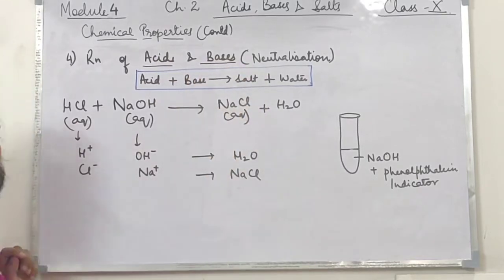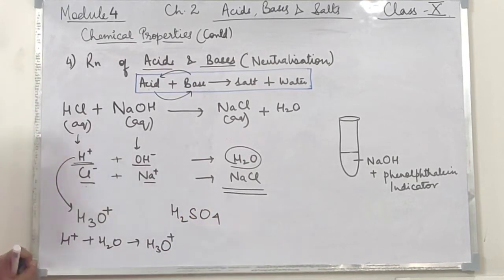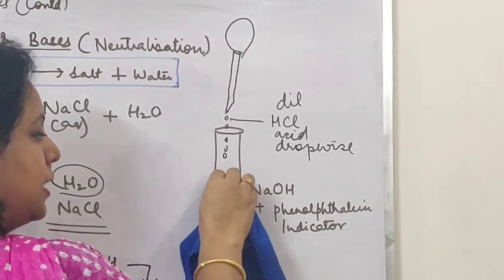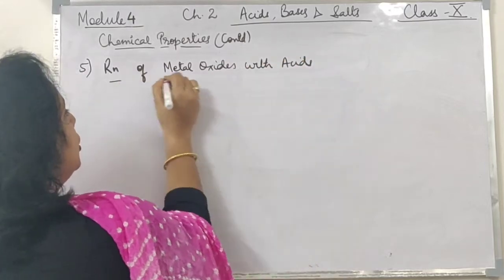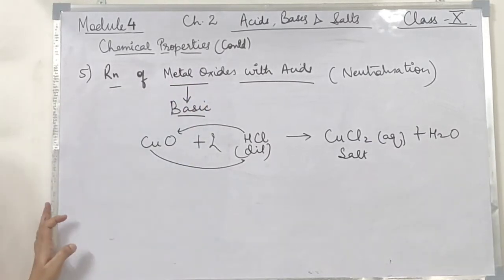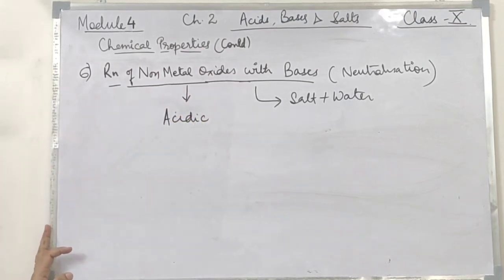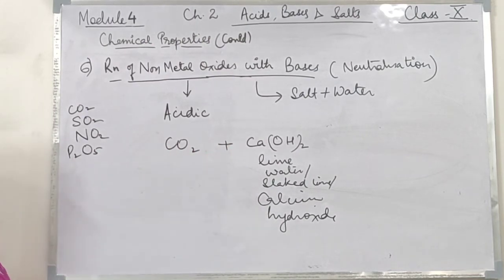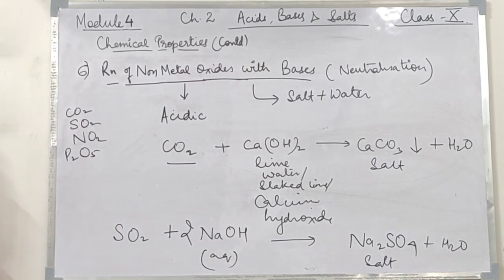CLASS-10 | CHAPTER-2 | ACIDS BASES AND SALTS | MODULE-4 | CHEMICAL PROPERTIES PART-2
Chemical properties of Acids and bases Part-2